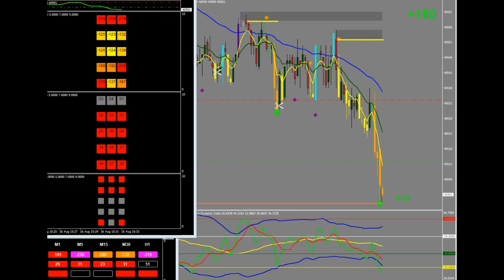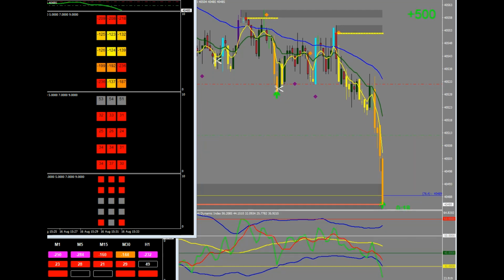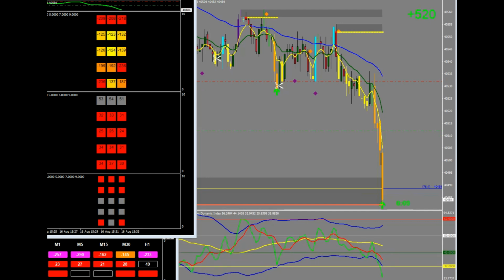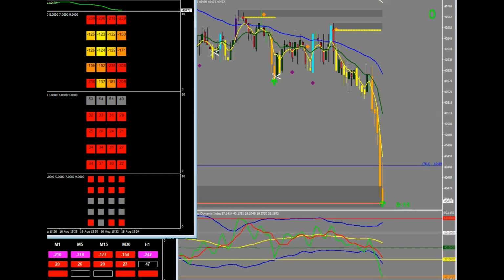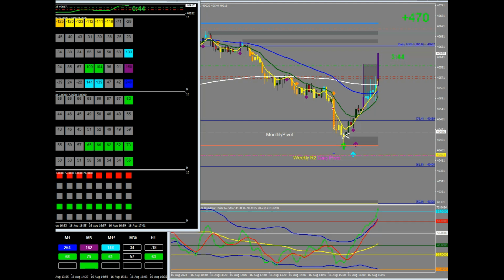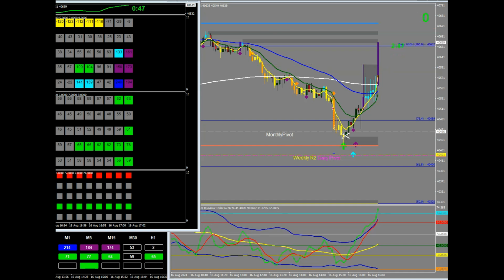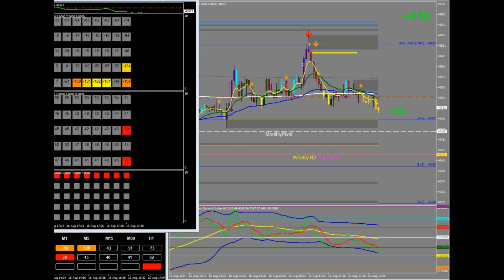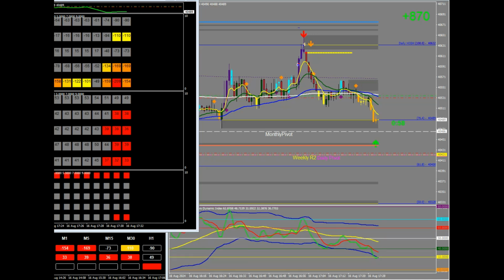LOGIC Wins Over Emotion in Trading!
Learn how to master the art of trading by letting logic win over emotions!

In this video, we'll explore the importance of making data-driven decisions in trading, rather than letting emotions cloud your judgement.

From avoiding impulsive trades to developing a robust trading strategy, we'll dive into the key principles that separate successful traders from those who struggle.

Whether you're a beginner or an experienced trader, this video will provide you with valuable insights on how to improve your trading performance by embracing a logical approach.

So, sit back, relax, and get ready to take your trading to the next level!